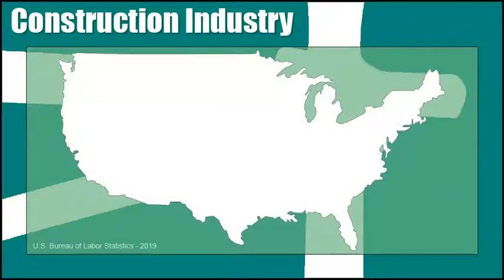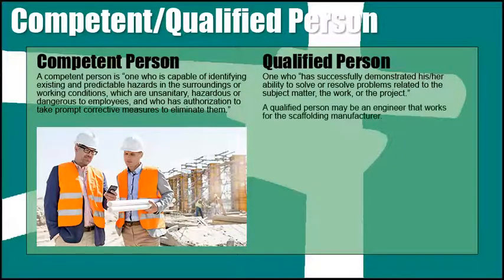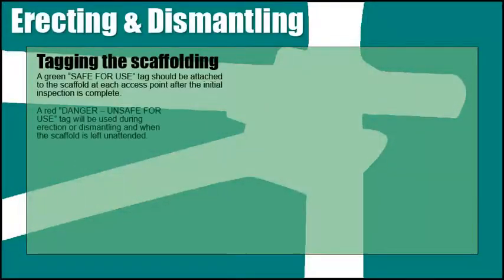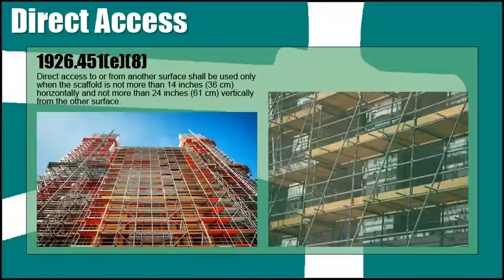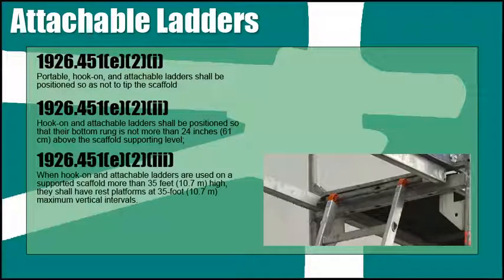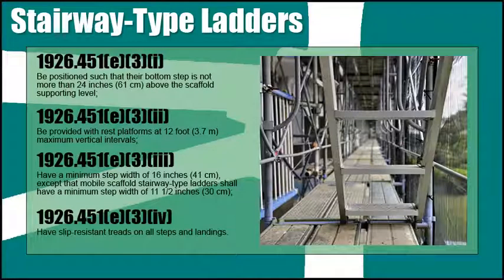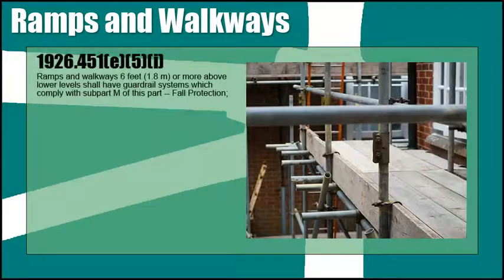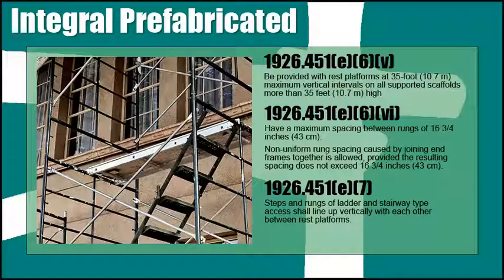Scaffolding Erecting Dismantling and Access YouTube version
In this module, you will be introduced to the standards that apply to erecting and dismantling scaffolds.  We will discuss the design, assembly, disassembly, and moving scaffolding, as well as several different ways to safely access scaffolds.